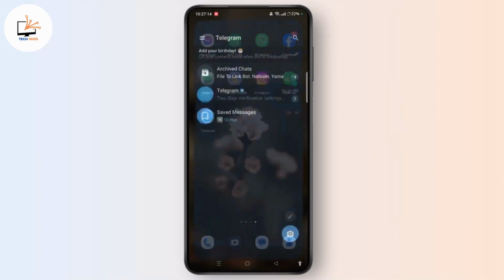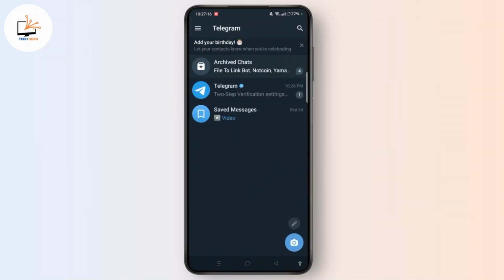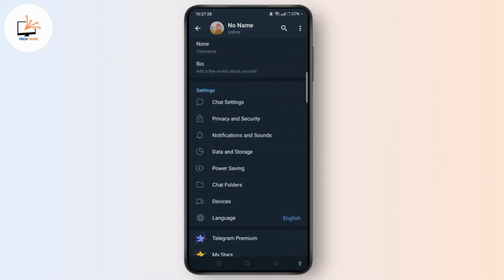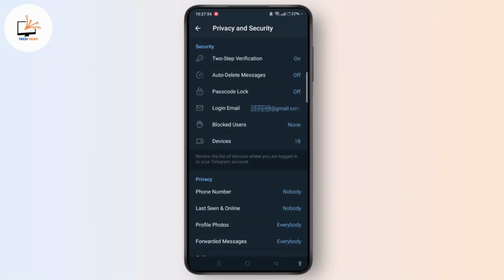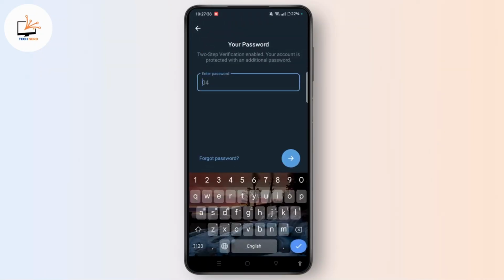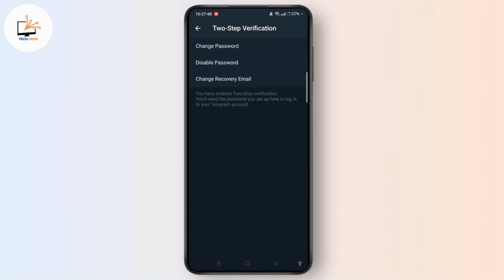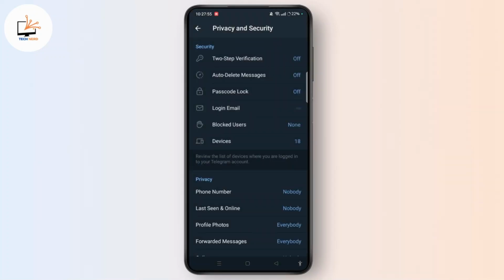How to Disable Two Step Verification on Telegram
In this quick tutorial, learn how to disable two-step verification on Telegram in just a few simple steps. If you're finding the two-step verification process a bit cumbersome, we've got you covered. Follow along as we walk you through disabling this feature to streamline your messaging experience.

Chapters:
00:00:00 - Introduction
Welcome to the channel! Learn how to disable two-step verification on Telegram.

00:00:05 - Launch Telegram
Open the Telegram app on your device.

00:00:15 - Sign In
Sign in to your Telegram account.

00:00:20 - Access Settings
Tap the three-line icon at the top left corner and select Settings.

00:00:30 - Navigate to Privacy and Security
Go to the Privacy and Security section in Settings.

00:00:40 - Enter Security Tab
Select the Security tab to manage your verification settings.

00:00:50 - Disable Two-Step Verification
Enter your password to disable two-step verification.

00:01:00 - Confirm Disabling
Tap "Disable Password" and then confirm by tapping "Disable."

00:01:09 - Conclusion